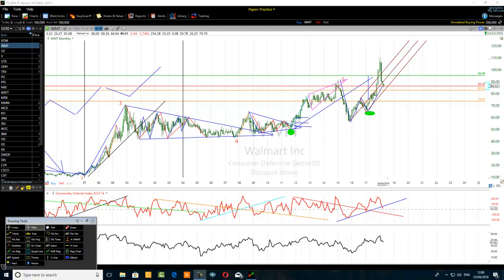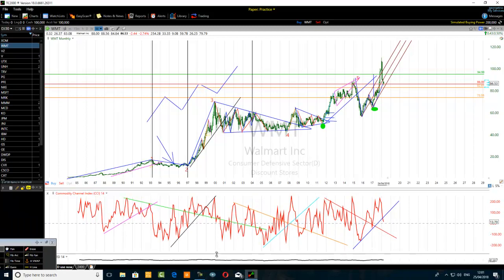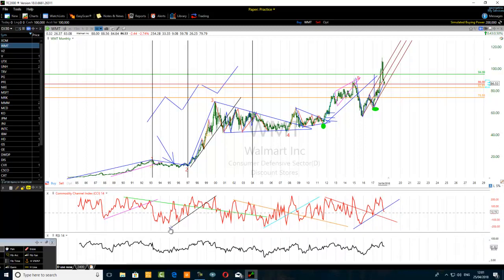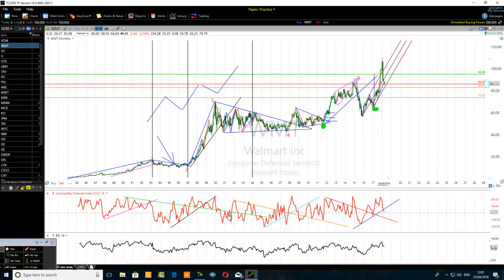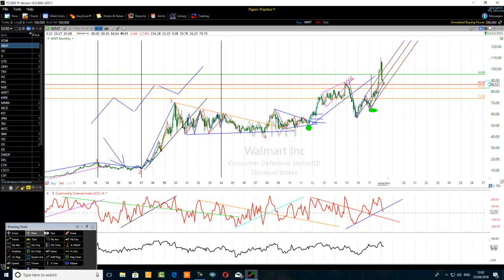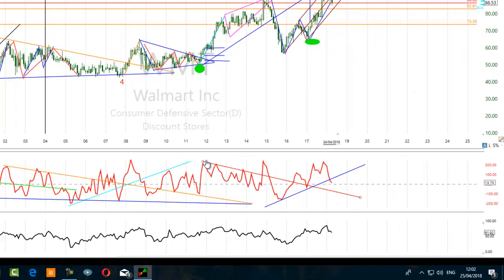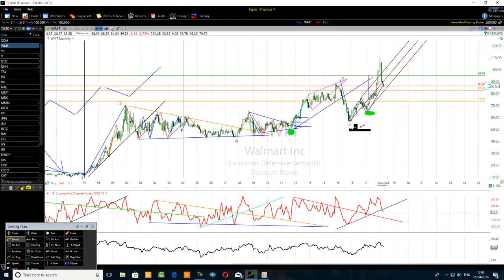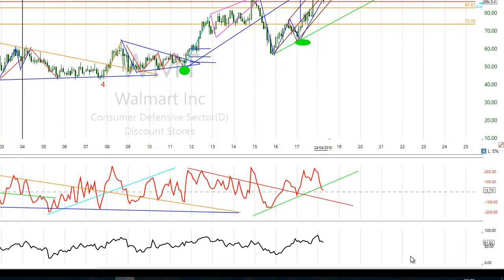How To Use CCI Indicator Trend Lines More Precisely